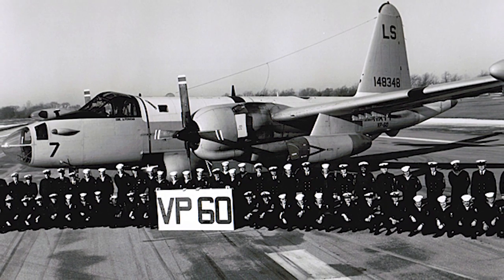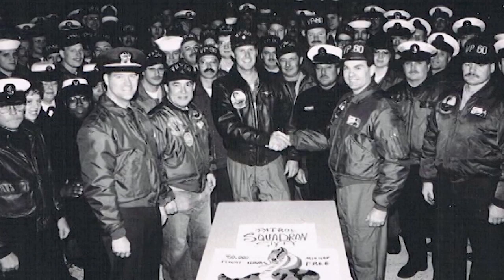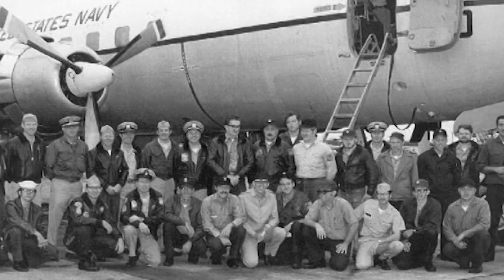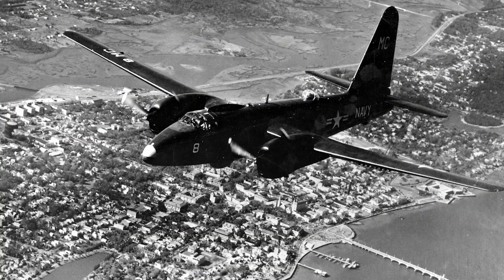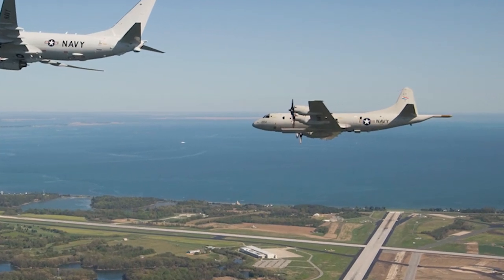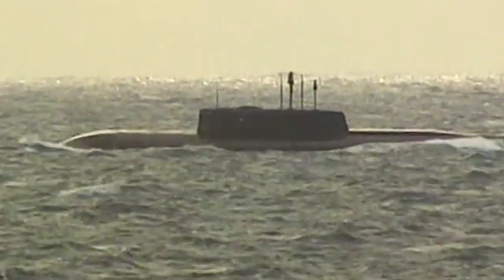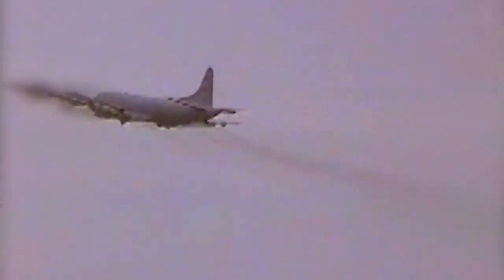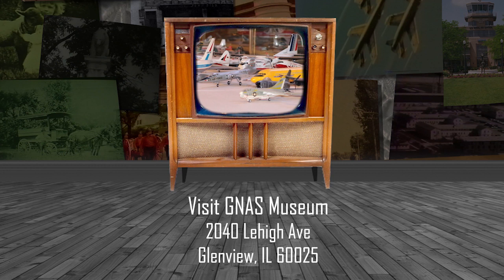History in a Heartbeat: Tommy FitzGibbon VP60 Episode - 20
Tommy FitzGibbon talks about his experience as a pilot stationed at Glenview Naval Air Station in this brief look at Glenview's history.